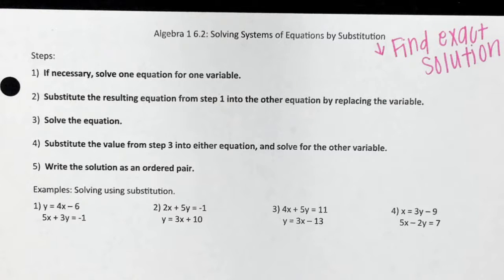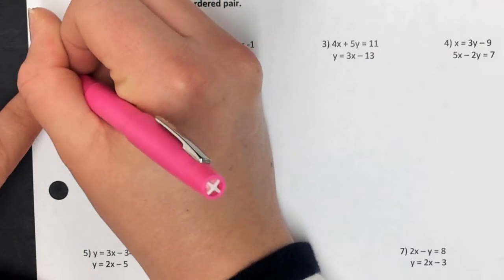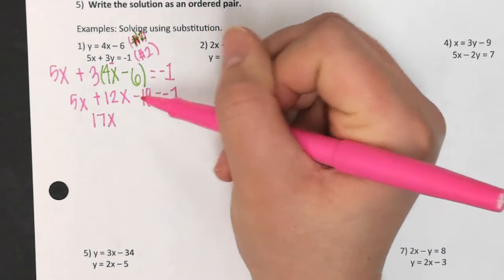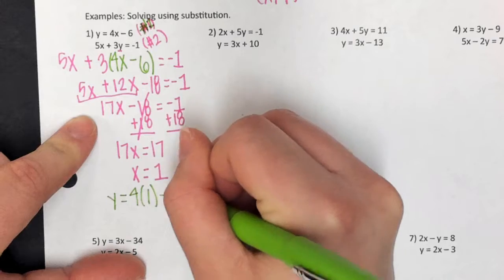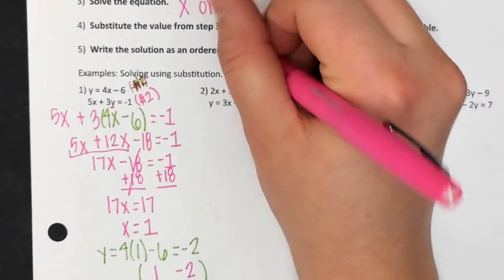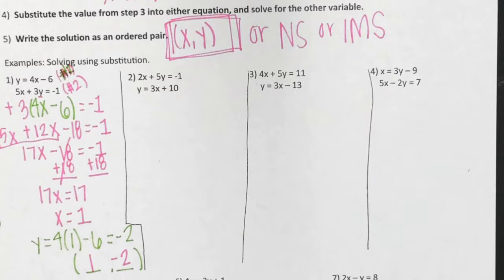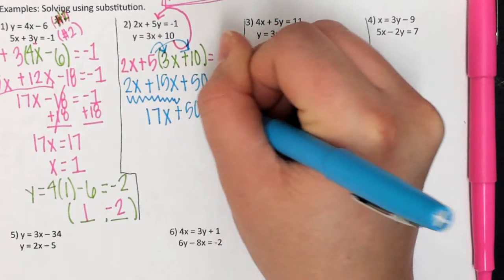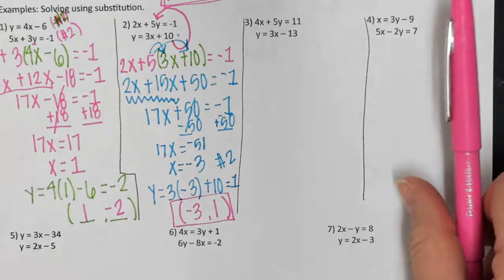Solving by Substitution